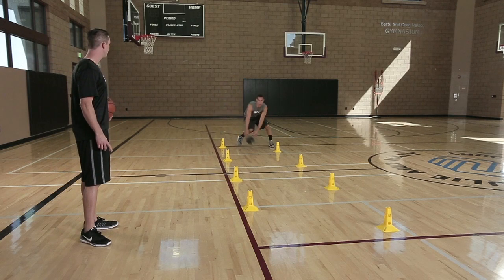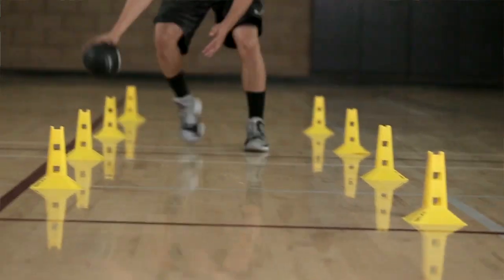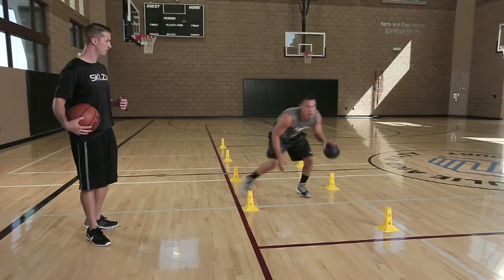SKLZ Official Weight Control Basketball: Crossover Cone Drill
Control the ball. Control your game.

Do this drill 3x with the SKLZ Official Weight Control Basketball then repeat 3x with an official size and weight basketball.

Training with the Official Weight Control Basketball improves ball control and muscle memory by increasing awareness and feel while dribbling.